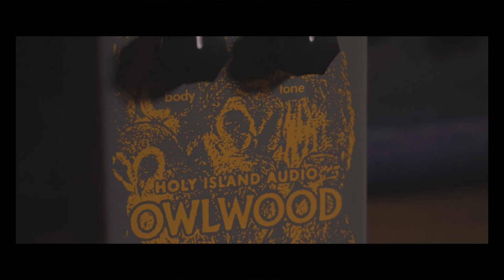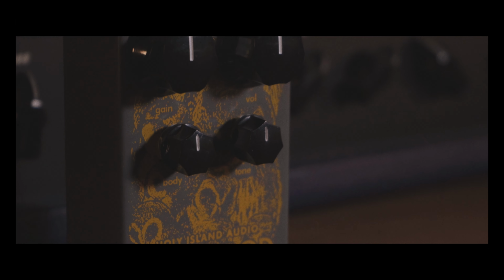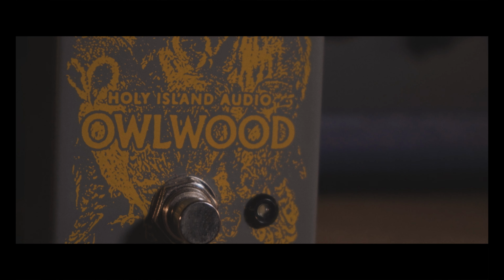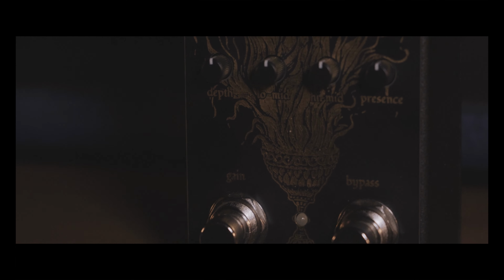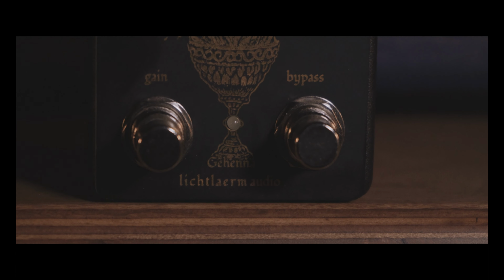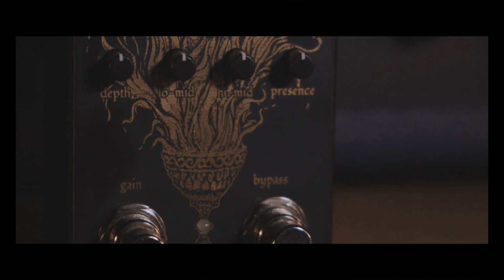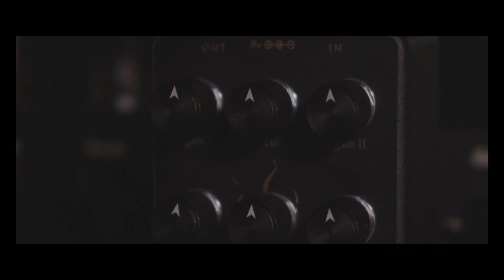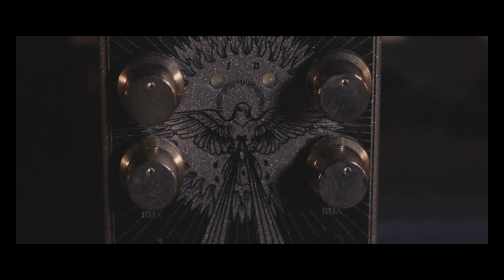My Favorite Pedals of the Year 2022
This year is coming to an end and therefore I want to chat with you about my favorite pedals that I played this year for the first time. So I picked a handfull out of my stash of pedals and tell you what I like about them.

What are your favorite pedals of this year? Let's have a talk in the comment section below!